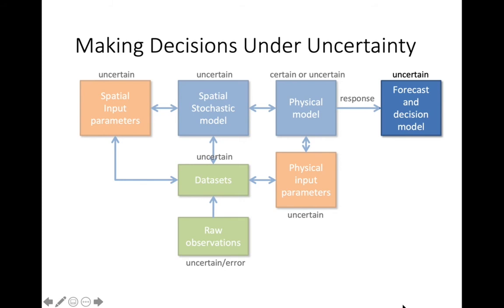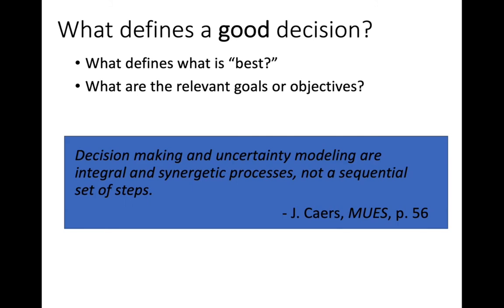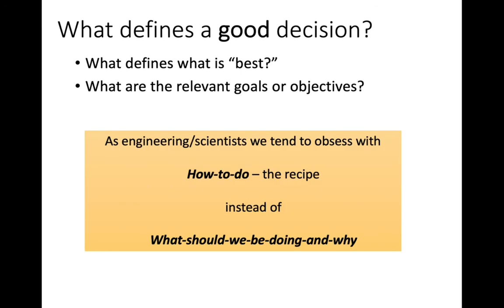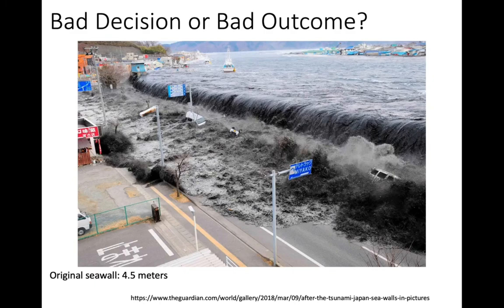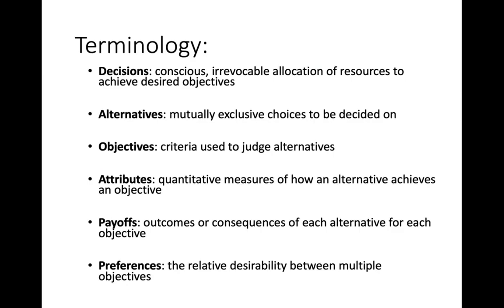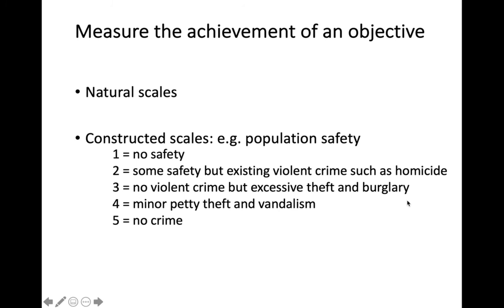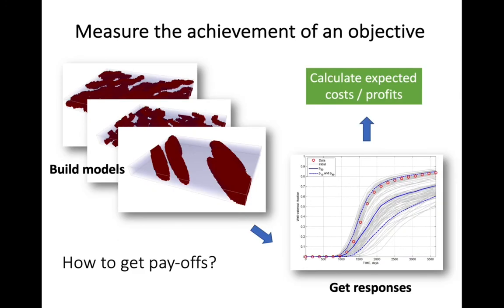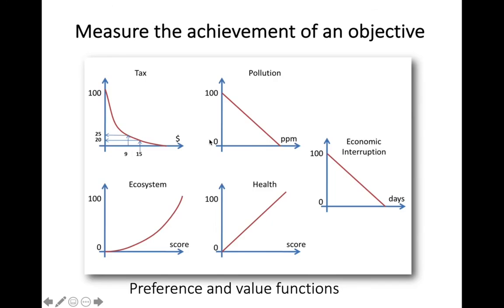Making Decisions under Uncertainty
In this video Dr. J introduces some concepts and ideas related to decision making in the context of uncertainty.